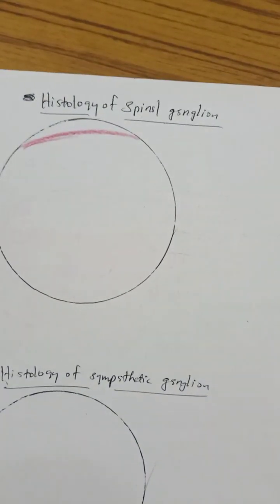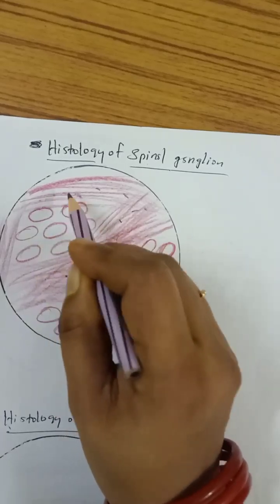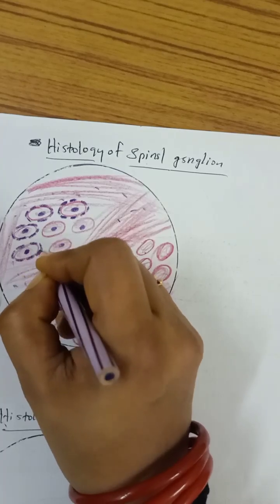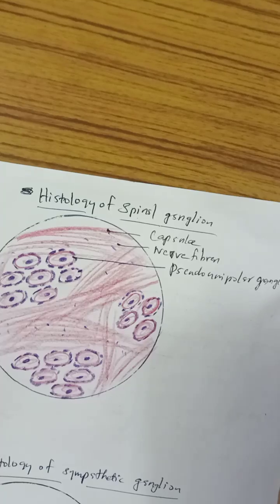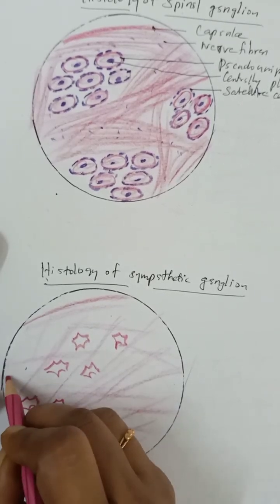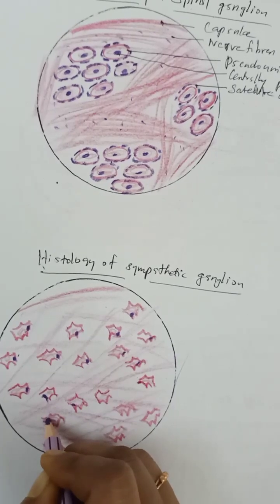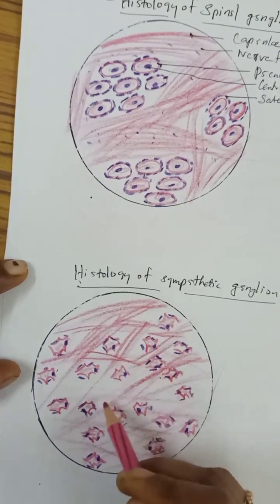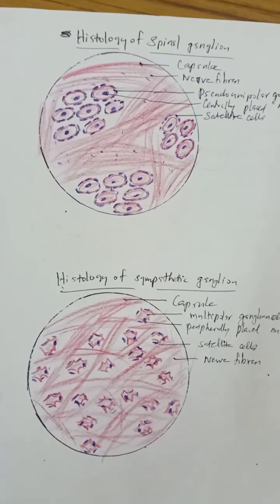Histology of Spinal Ganglion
The spinal ganglion, also known as the dorsal root ganglion (DRG), is a cluster of nerve cell bodies located in the spinal canal, responsible for transmitting sensory information from the body to the central nervous system.
Structure
The spinal ganglion consists of:
Neuron cell bodies: Pseudounipolar neurons, responsible for transmitting sensory information.
Satellite cells: Supporting cells, surrounding the neuron cell bodies.
Connective tissue: Fibroblasts and collagen fibers, providing support and structure.
Histological Features
Neuron cell bodies:
Pseudounipolar shape: Single axon, with two branches.
Nissl substance: Rough endoplasmic reticulum, involved in protein synthesis.
Neurofibrils: Intermediate filaments, providing structural support.
Satellite cells:
Flat, plate-like shape: Surrounding the neuron cell bodies.
Gap junctions: Connecting satellite cells, allowing for communication.
Connective tissue:
Fibroblasts: Producing collagen fibers.
Collagen fibers: Providing support and structure.
Special Features
Sensory function: Spinal ganglion transmits sensory information from the body.
Pseudounipolar neurons: Unique shape, allowing for efficient transmission.
Satellite cell support: Satellite cells provide support and protection to neuron cell bodies.
Clinical Significance
Understanding the histology of the spinal ganglion is crucial for diagnosing and managing conditions like:
Neuropathic pain: Abnormal pain transmission.
Sensory deficits: Loss of sensory function.
Neurodegenerative diseases: Diseases affecting the nervous system.
Developmental Aspects
The spinal ganglion develops from neural crest cells, migrating to form the DRG.
Age-Related Changes
The spinal ganglion undergoes age-related changes, including:
Neuron loss: Gradual loss of neuron cell bodies.
Satellite cell changes: Changes in satellite cell shape and function.
Fibrosis: Increased collagen deposition, affecting ganglion function.